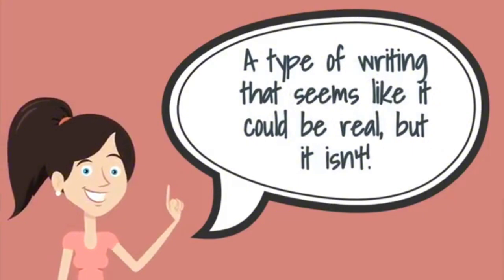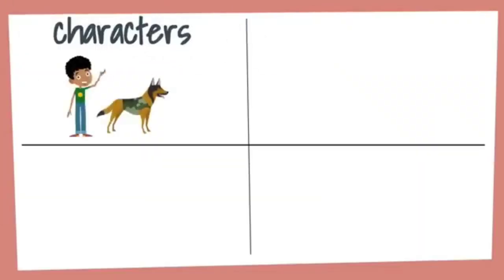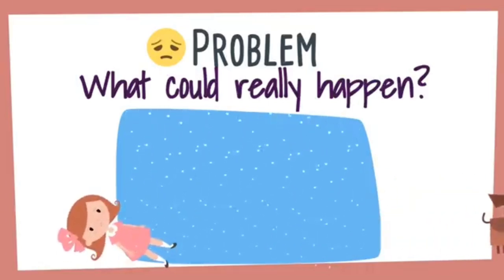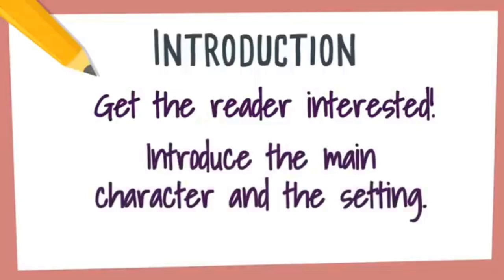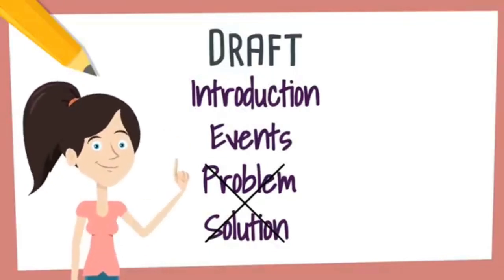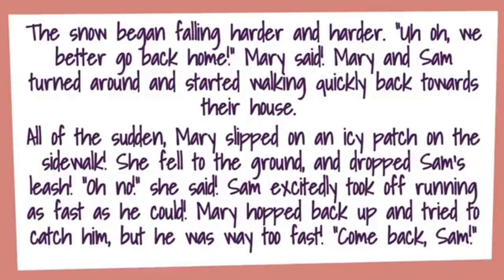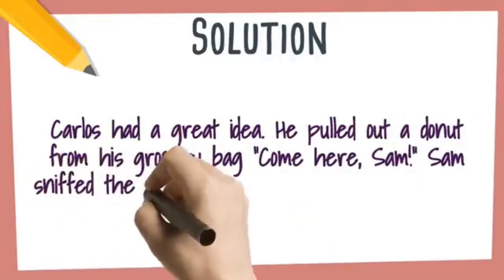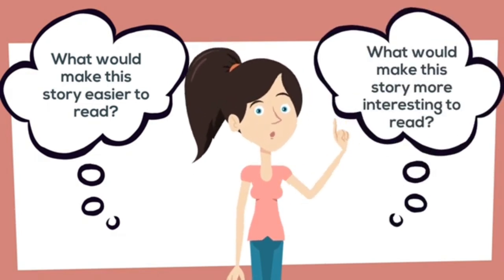Writing-Realistic Fiction ICT